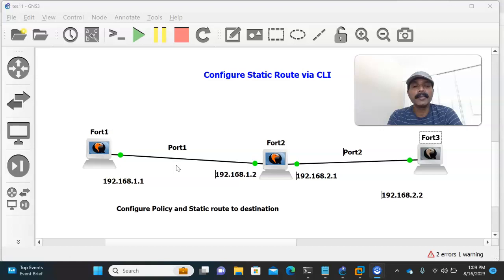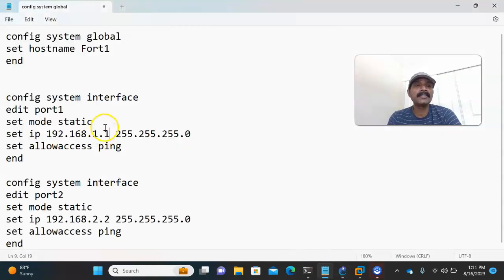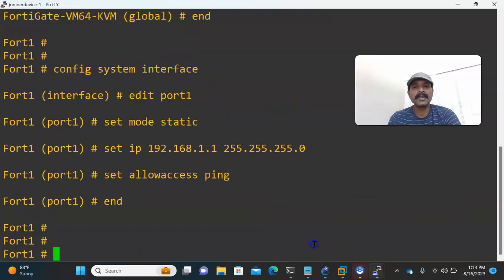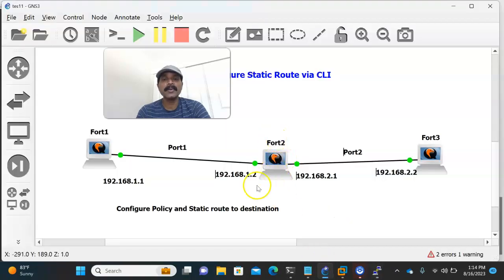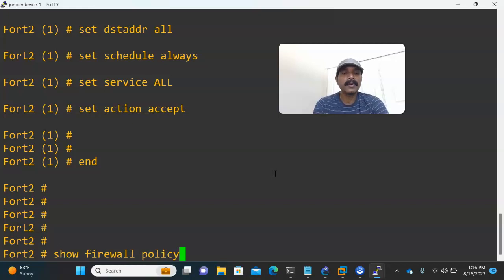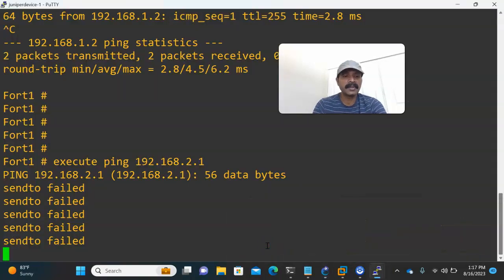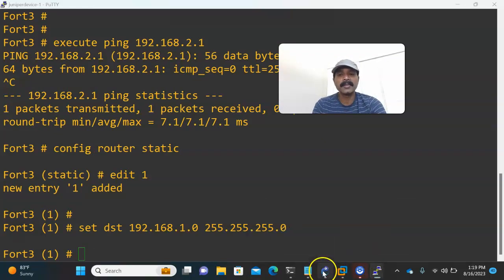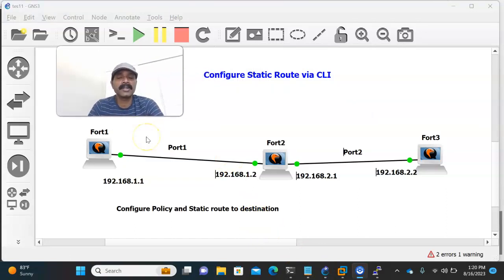Static Route Config via CLI_ Fortigate